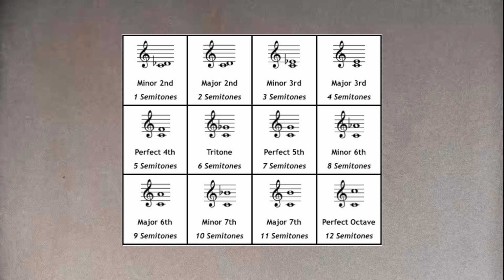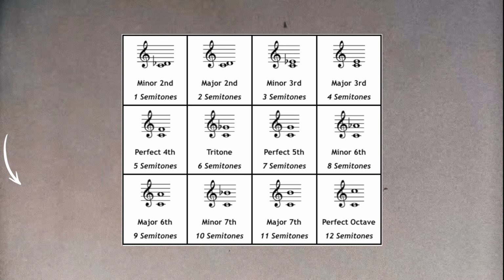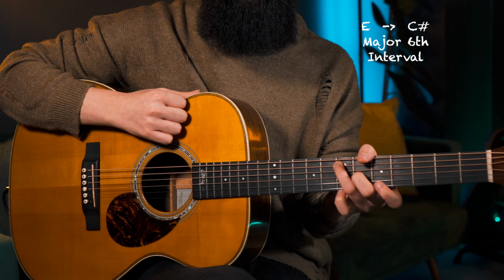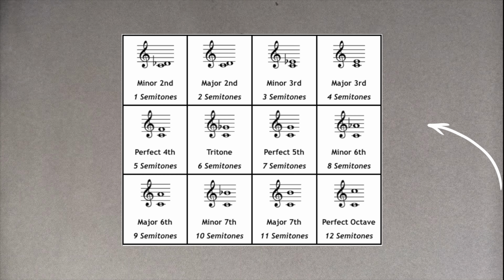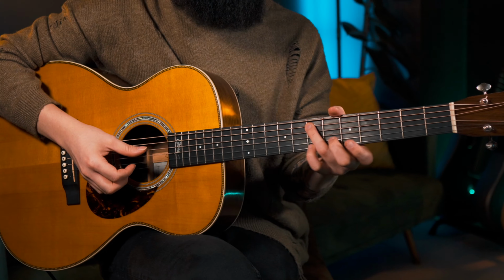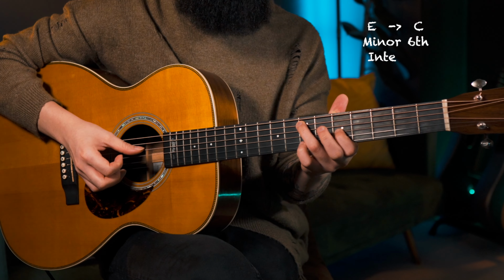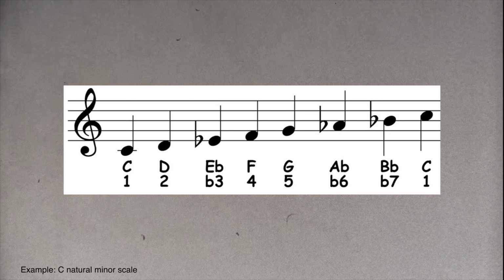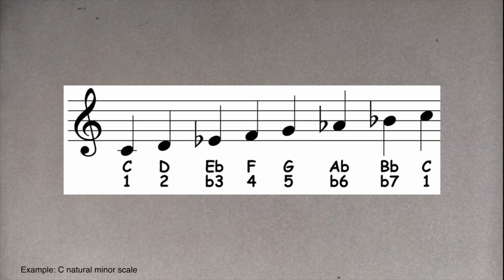INTERMEDIATE R&B Neo Soul Acoustic Progression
🎁 FREE PDF – 14 Chords You Need to Play Neo-Soul Guitar (diagrams + fingerings)

In this lesson we break down a minor R&B Neo Soul chord progression played fingerpicking. Chord by chord, we explain the music theory, the chord numbers, the embellishments, the fingerpicking pattern and much more. Including secondary dominants and secondary diminished 7ths. The level of this chord progression and lesson is INTERMEDIATE.

00:00 Let’s Build another Neo Soul Progression
00:46 Key and Chord Numbers (the bVI in minor keys)
02:47 Cmaj7 shell voicing and embellishments
04:16 Fingerpicking pattern
05:40 Learn on TrueFire
06:12 V7 in minor keys and Secondary Dominants
07:35 Altered dominant 7th chords
08:48 Secondary Dim7 chords
10:48 Emin7 and hammer-ons
12:00 More Dim7 chords in the progression
15:00 Full chord progression